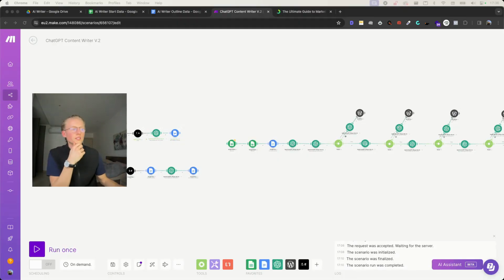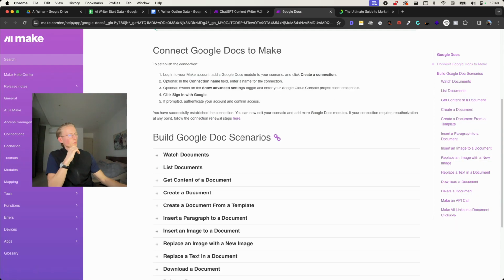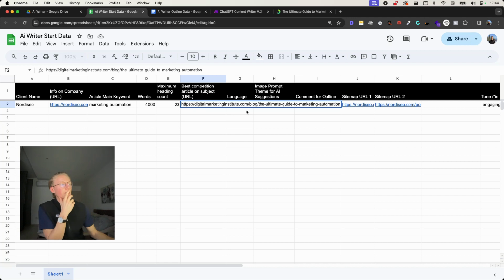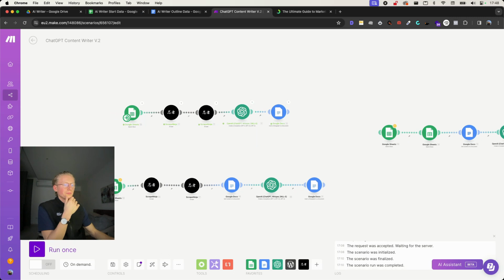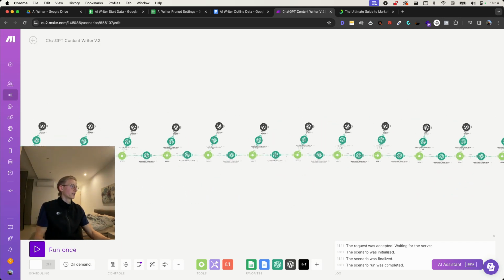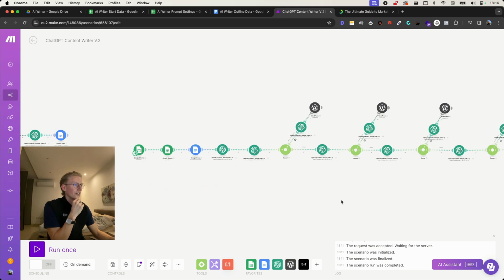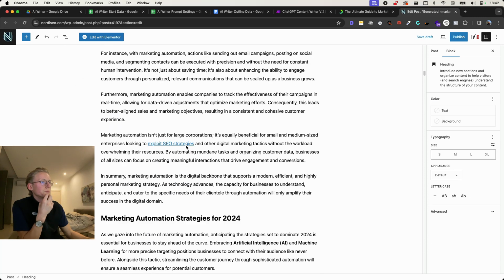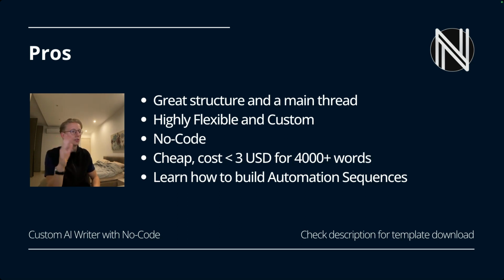How to Build Your Own AI Writer Tool with No-Code in 2024 (Download Template)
🤖 Save time and increase efficiency with what I found to be The Best AI Writer Tool setup, download and start from my Template! 🚀

With this tool you can create an outline and draft for High Quality AI Content for 2-3 USD with 4000+ words. This content is a great starting point for articles, scripts, social media posts etc. With features to post directly into Wordpress and with formatting such as tables and lists.

Timestamps:
00:00 - Intro
01:54 - Step 1: Creating an Outline
12:40 - Step 2 (optional): Link Generation
15:57 - Step 3: Full Article Generation
24:26 - Outro